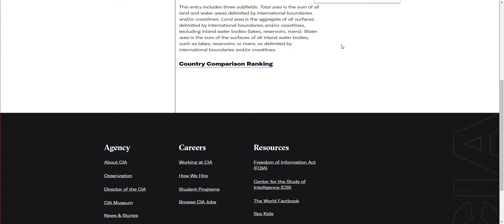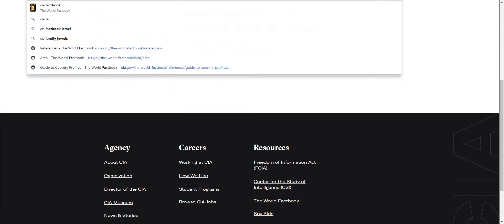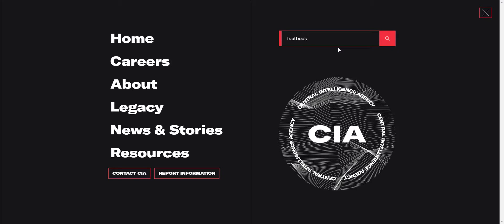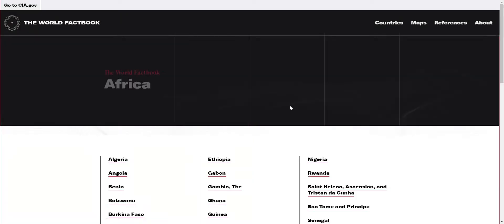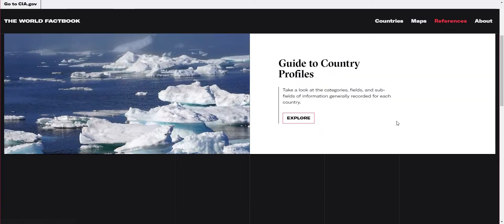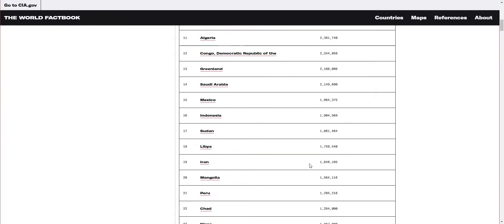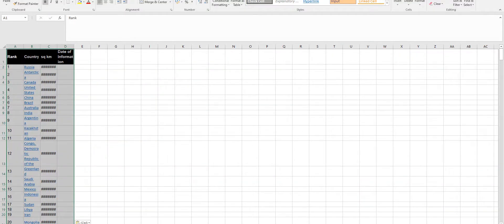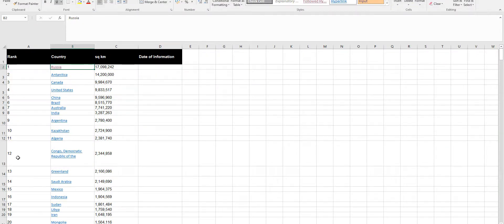How to download country comparison data from the CIA factbook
The CIS world factbook is a very good almanac of socio - geographic data in country level. here I will demonstrate how to use it including the 404 error you may get allong the way